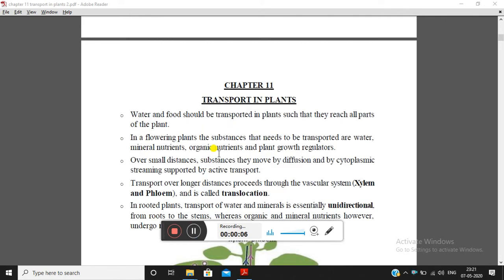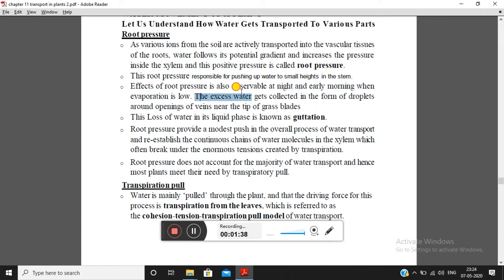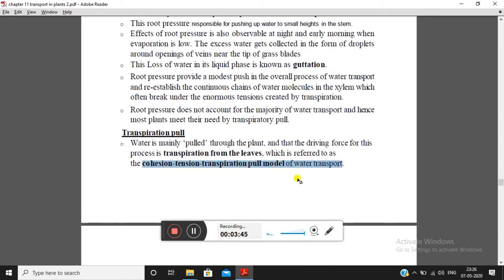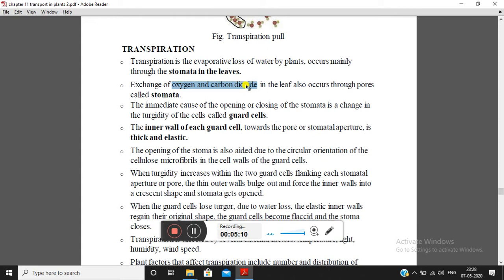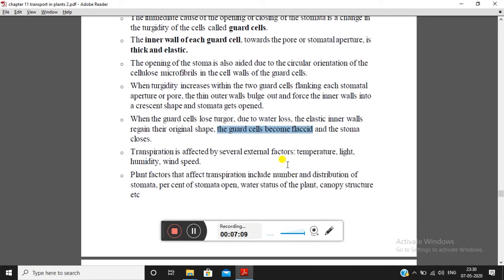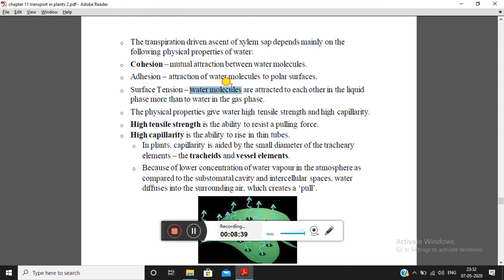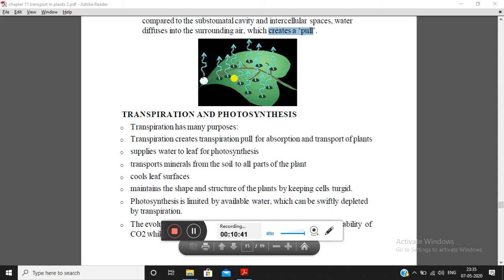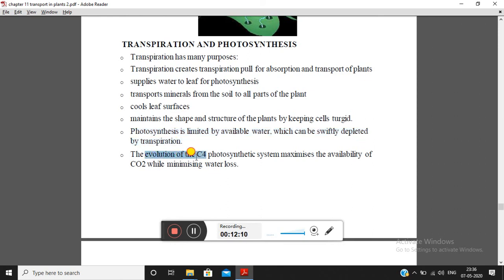TRANSPORT IN PLANTS PART 1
UDAAN CAREER INSTITUTE
CLASS 11 NCERT BIOLOGY